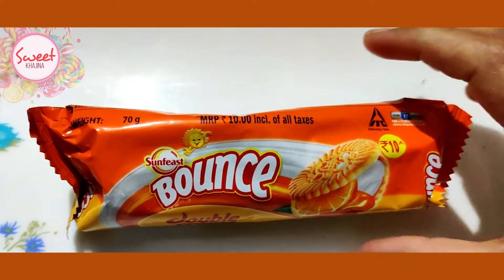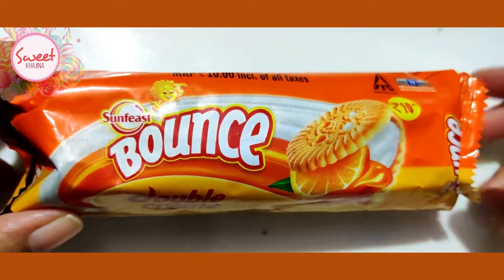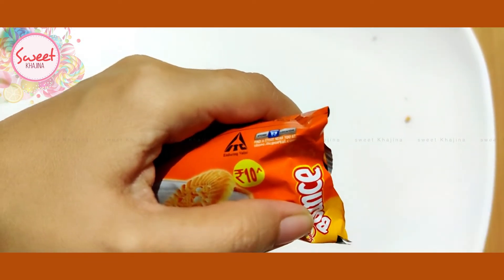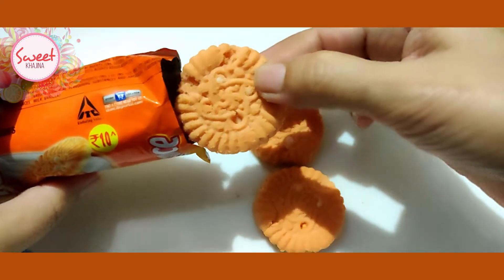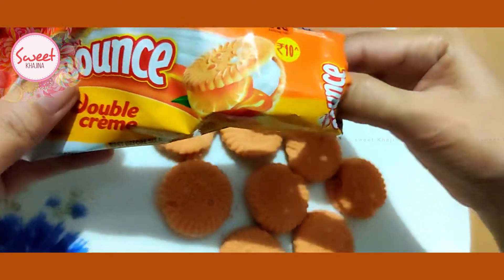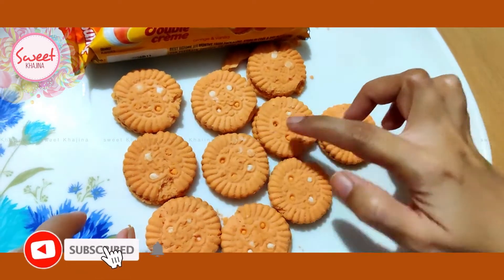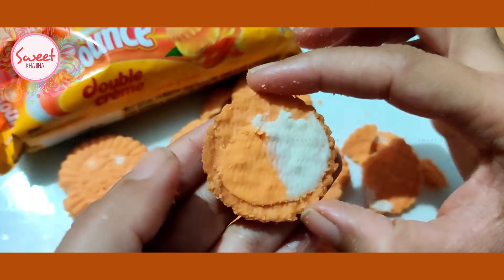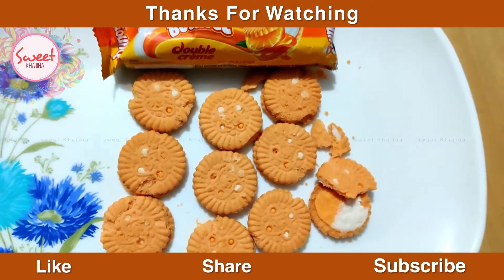Sunfeast Bounce Double Creme Biscuit | Orange & Vanilla